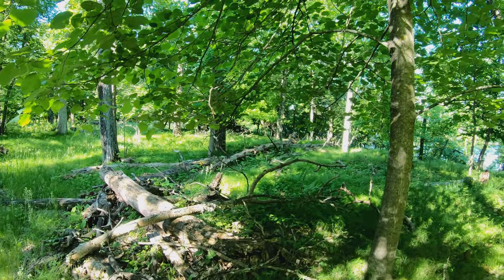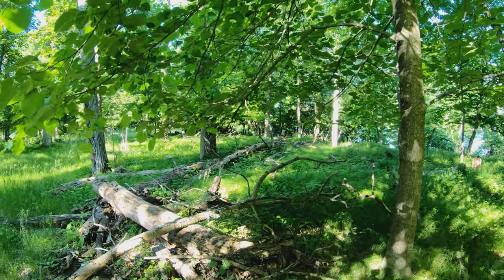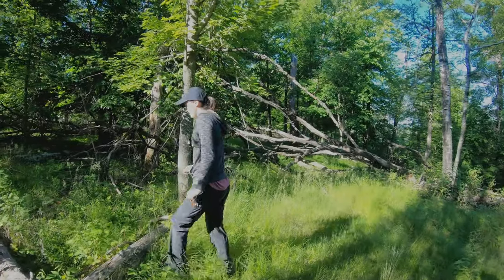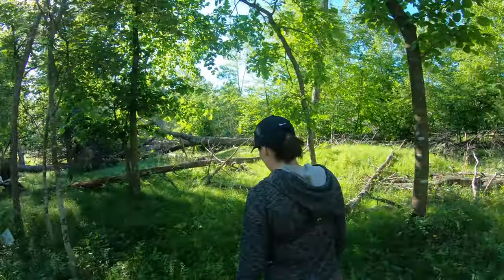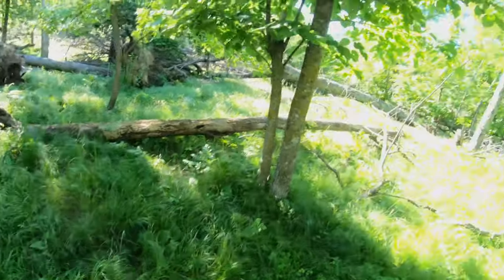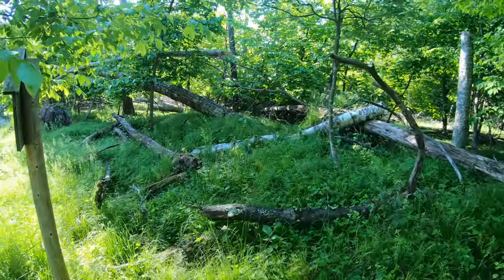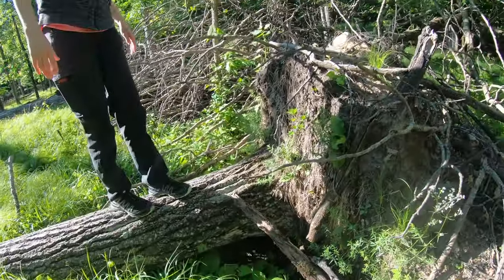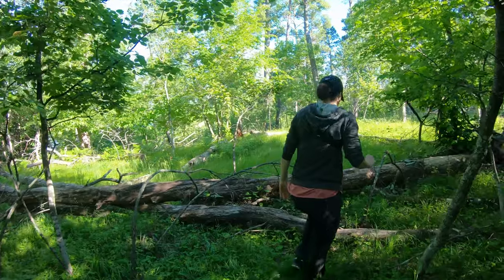Secret Hidden Burial Mounds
If you do just a little research, you will find there are Native American Burial Mounds all over Minnesota.  On the shores of Upper Gull Lake, by Brainerd, there are several.  And they can be quite tough to find unless you know what you're looking for.
     In the woods by "Lost Lake Lodge", there is a barely definable trail that used to be clearly marked.  But over the last several years, there have been a number of severe storms that have all but wiped these trails off the map.
     These burial mounds where explored by the University of Minnesota in 1969.  It has been established that they were built somewhere around 800 B.C. to 900 A.D.  This video offers a clear view of what you will see when going on this short little adventure!